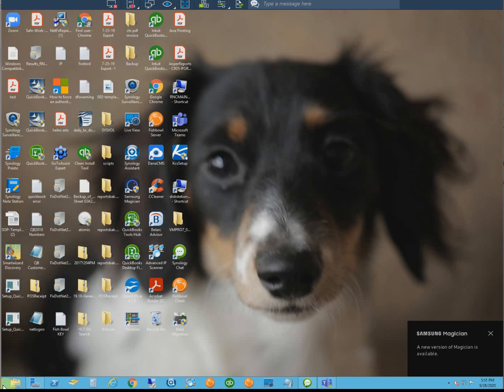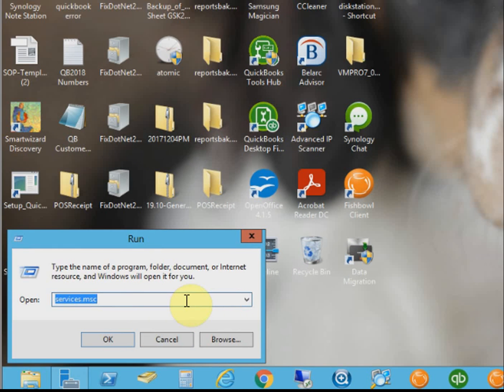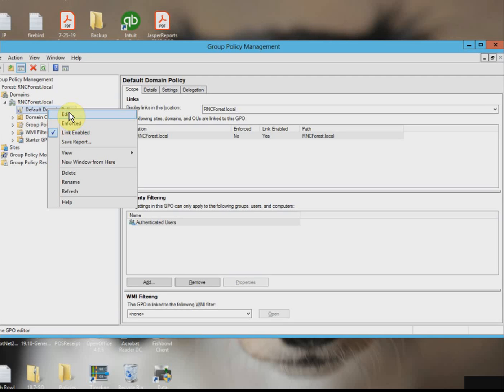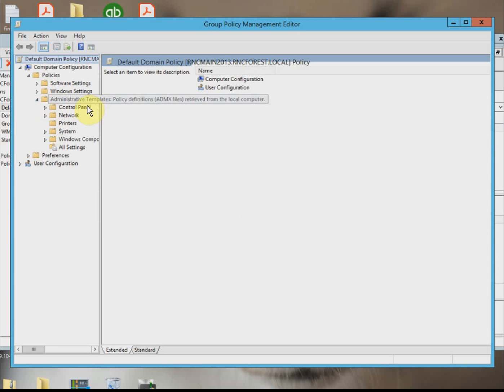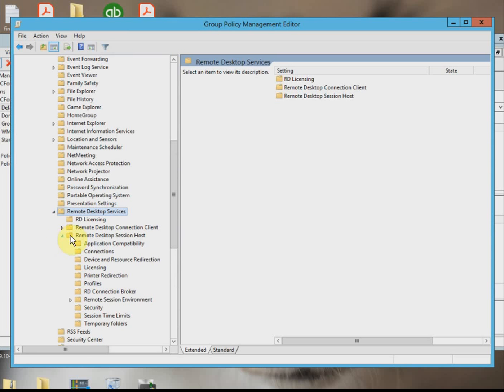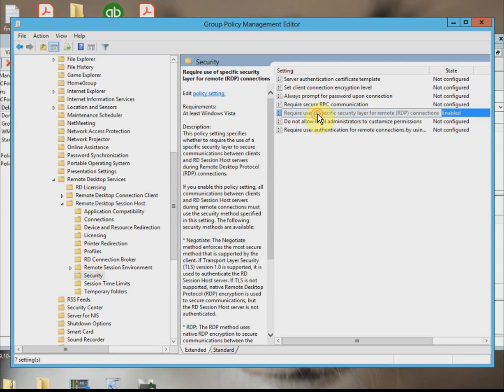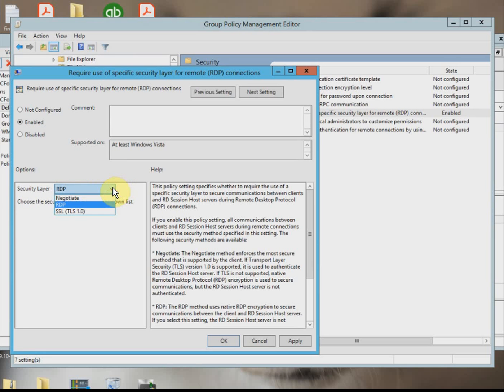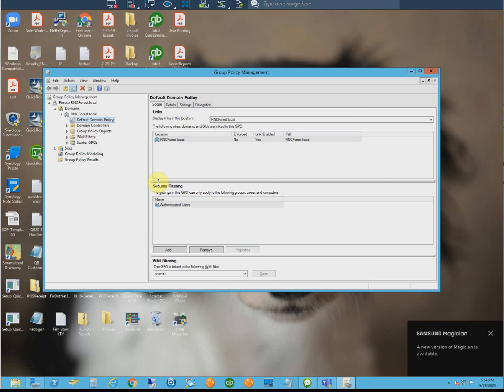An Internal Error has occured in Remote Desktop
An internal error has occured with remote desktop connections on domain